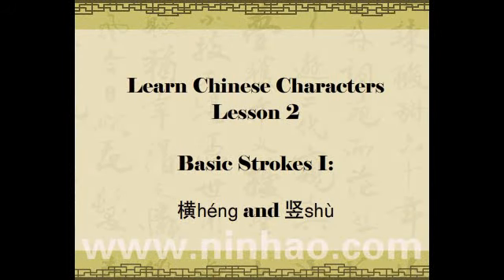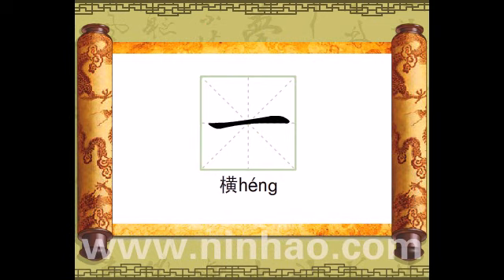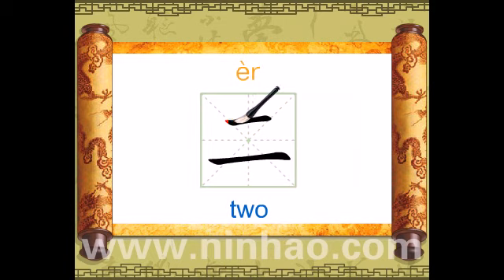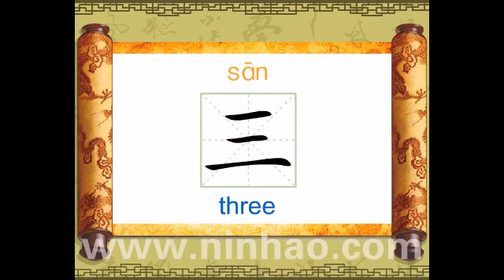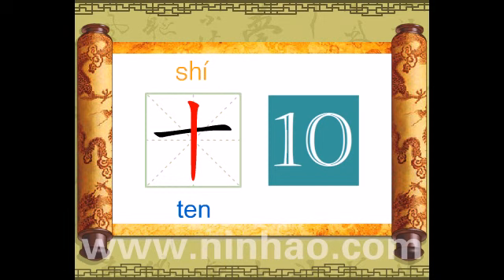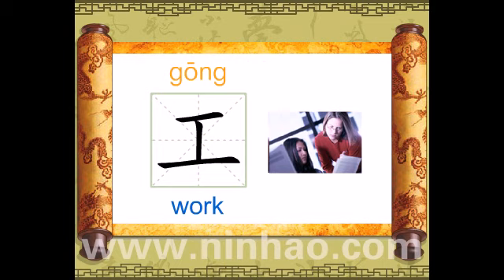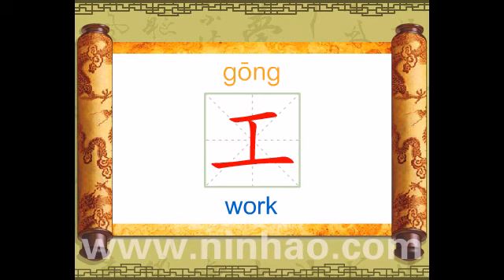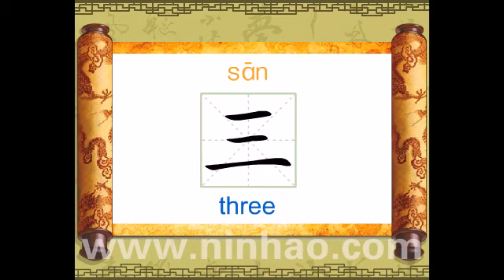Chinese characters-lesson 2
This lesson will give you a brief introduction to Chinese characters.